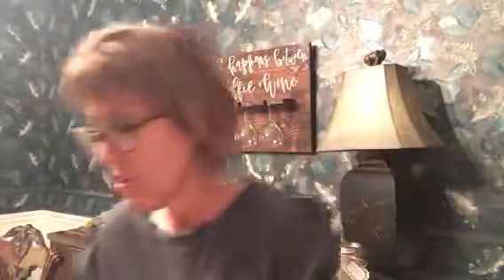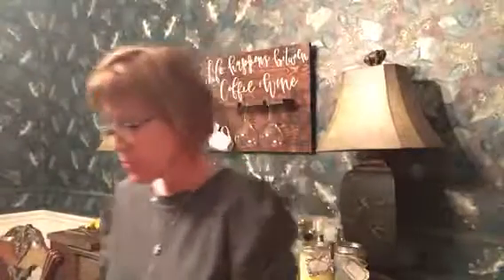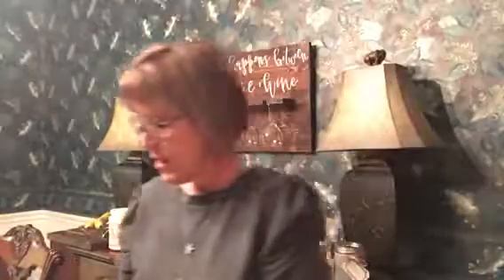DIY Veggie Wash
Use your doTERRA essential oils to make a simple veggie wash.